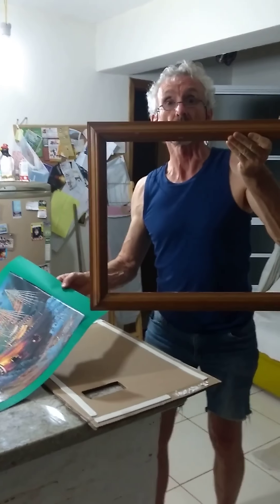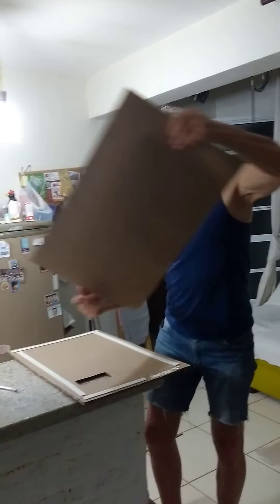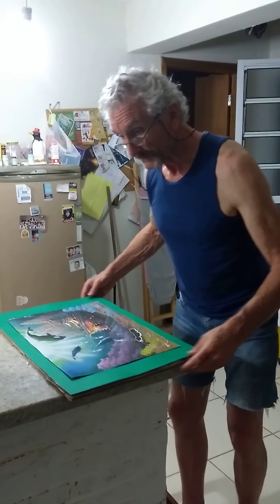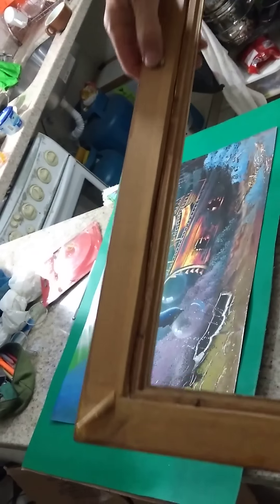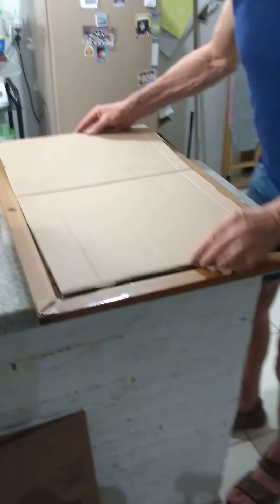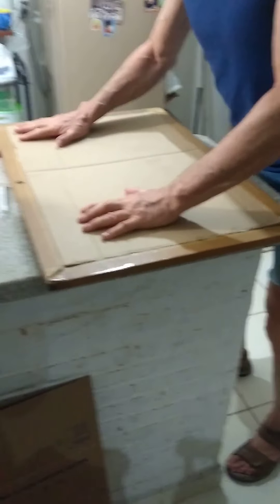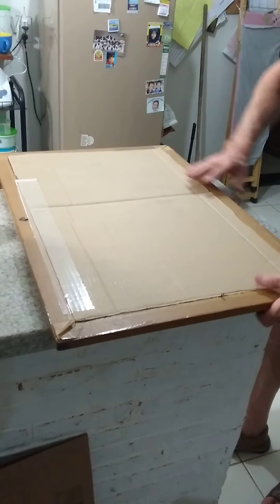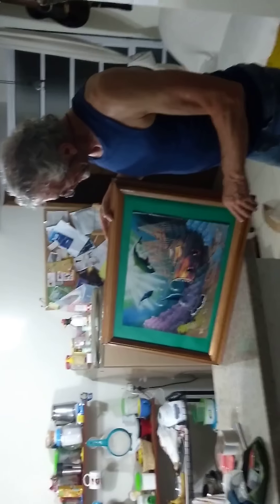Mounting a picture